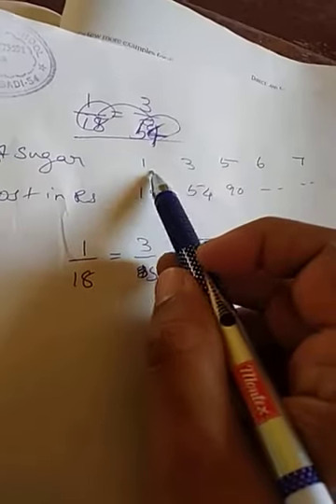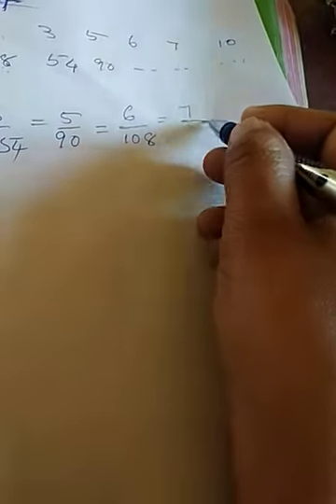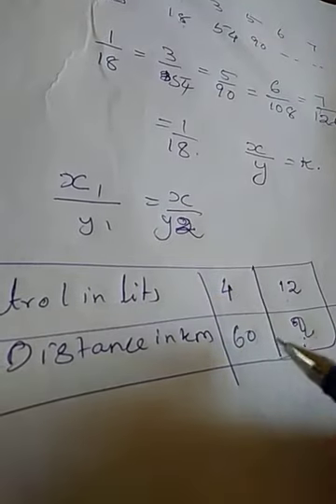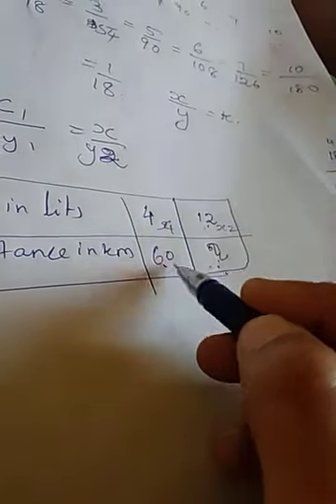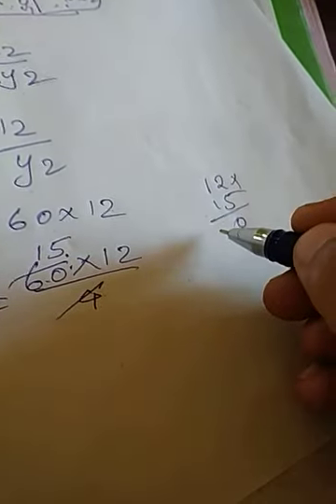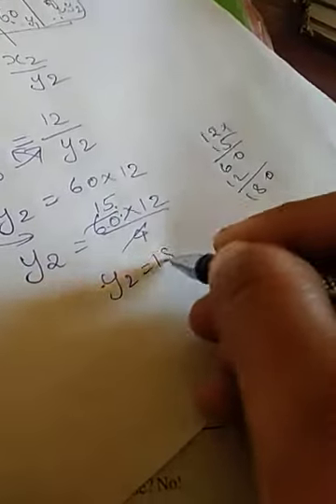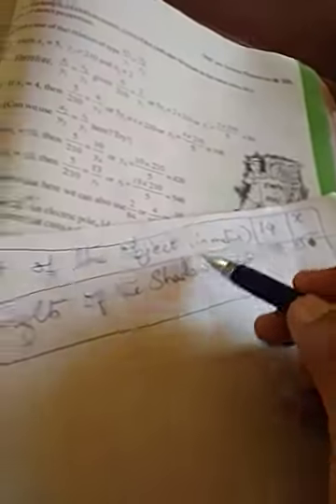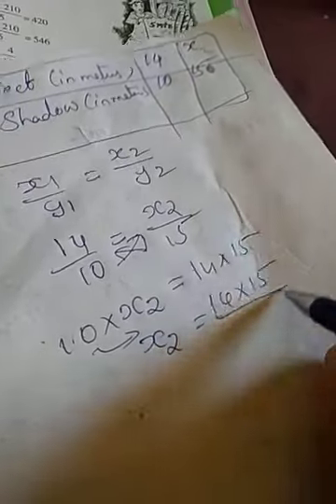8 th, Chapter 13,Direct and indirect proportion, part 1